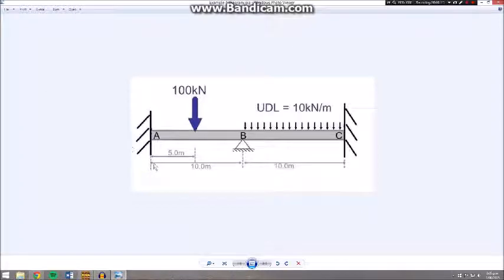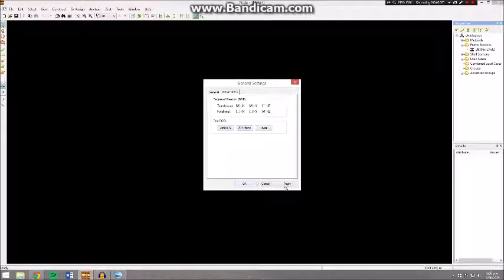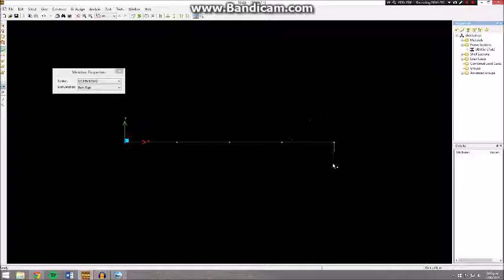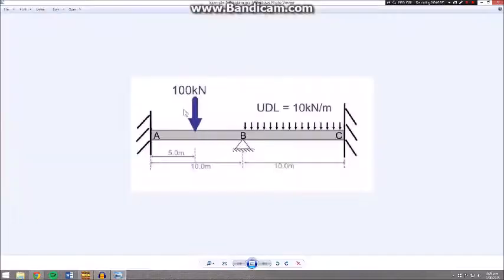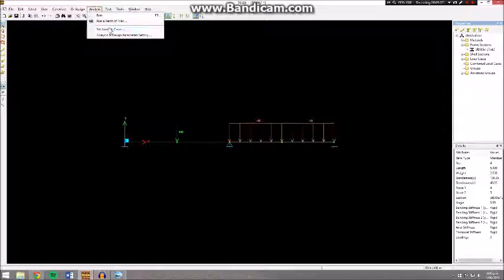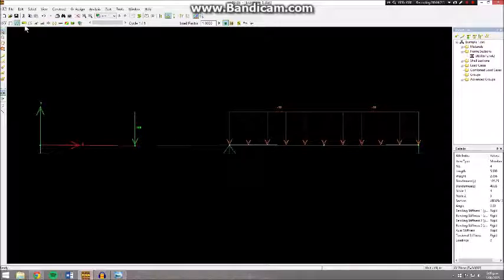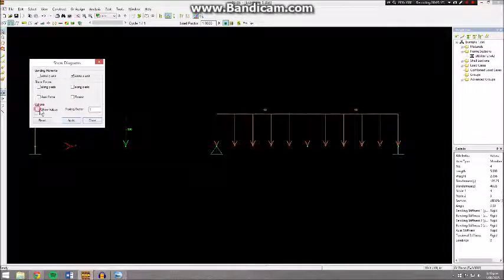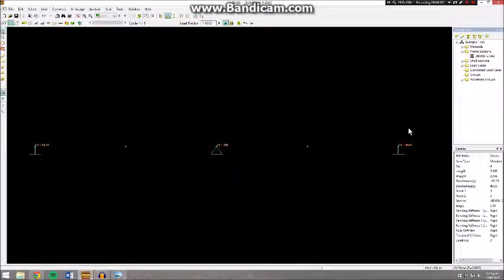NIDA Tutorial - Example 1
Example 1 is a fixed ended continuous beam with a pinned support at the mid-span.